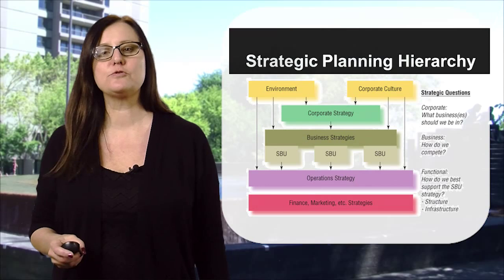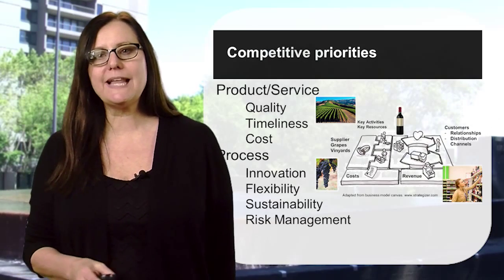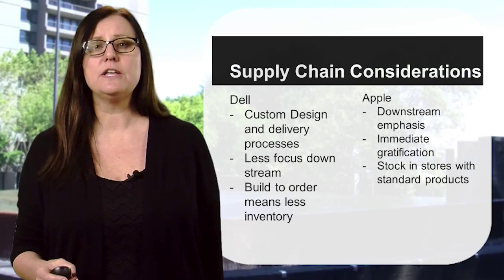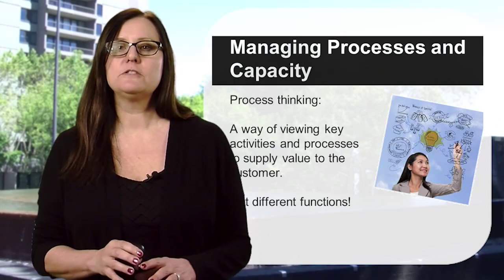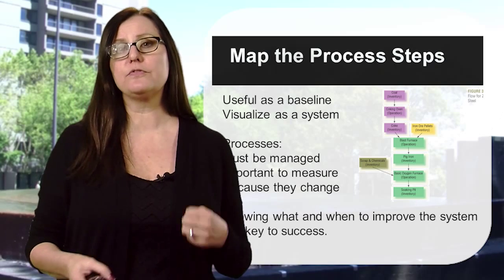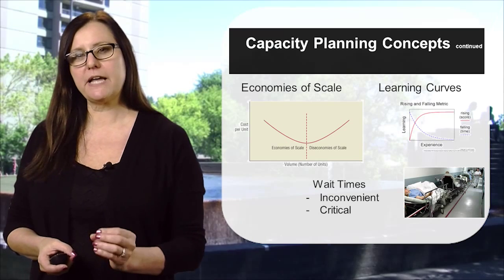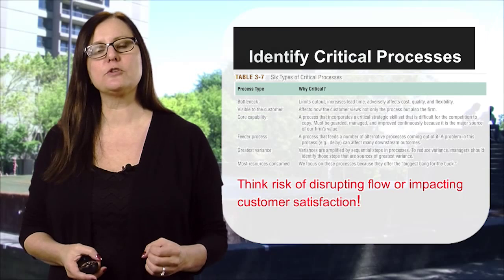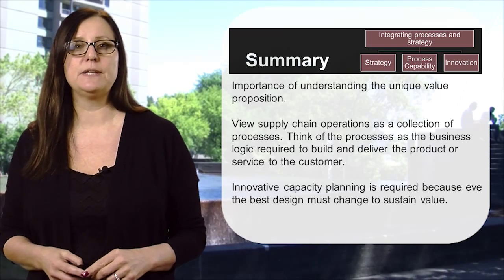Managing Processes & Capabilities | Operations & Quality Management